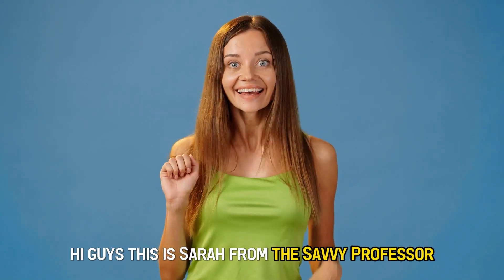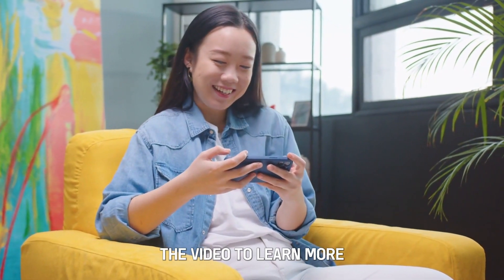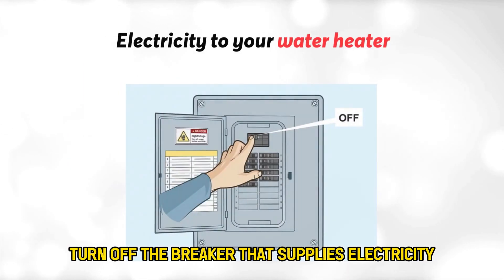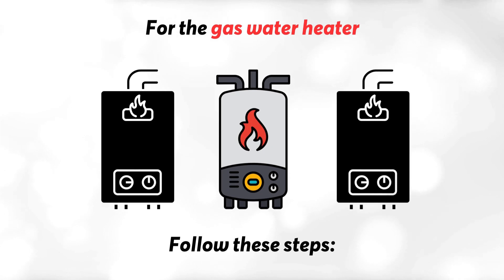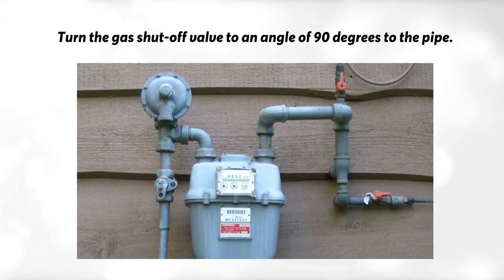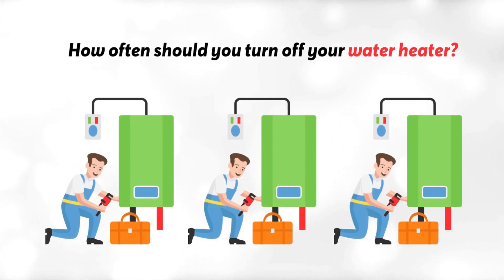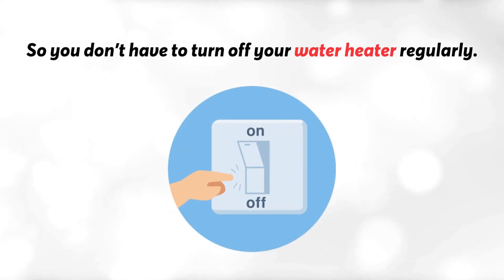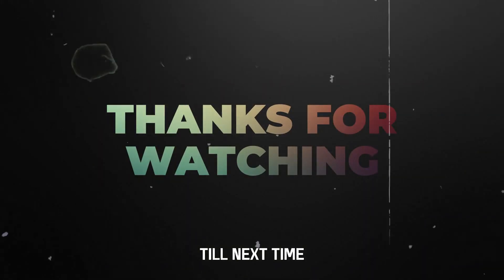How to Turn Off the Gas/Electric Water Heater (A Step-by-Step Guide)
How to Turn Off the Gas/Electric Water Heater (A Step-by-Step Guide).In this tutorial, you will learn how to turn off the gas/electric water heater.